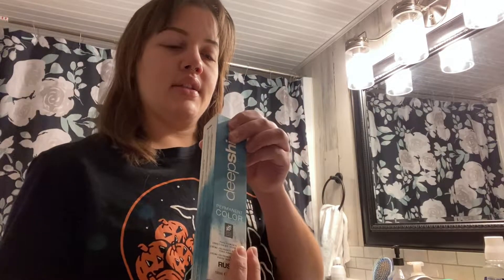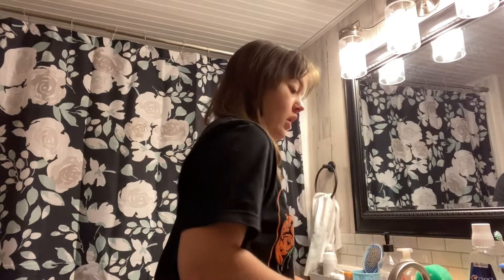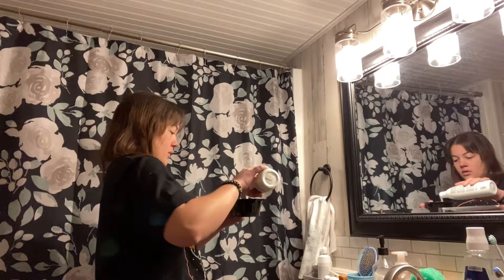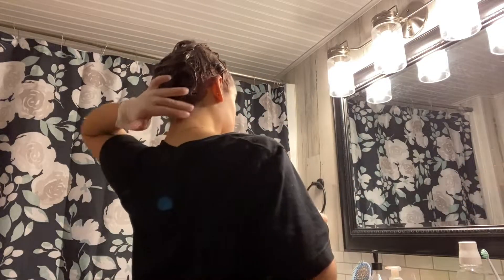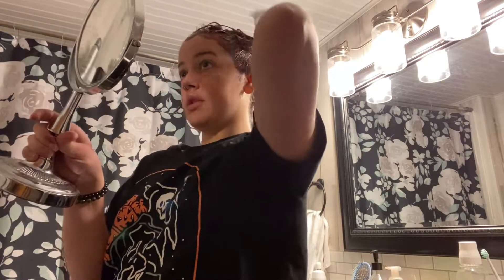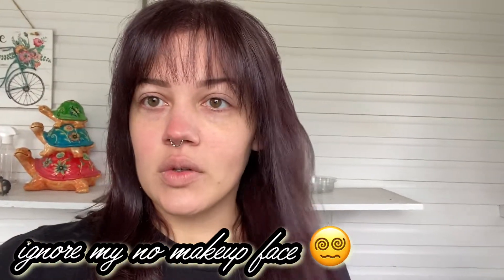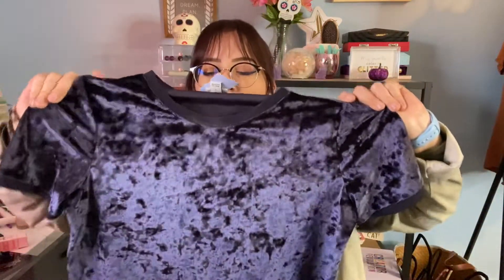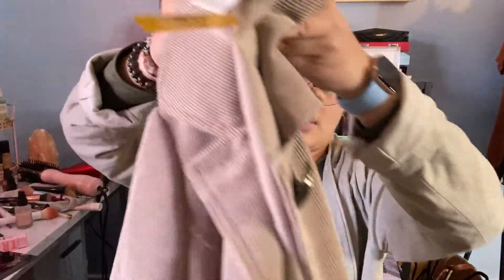Days in my life | coloring my hair | thrift shopping | smuckers haul!